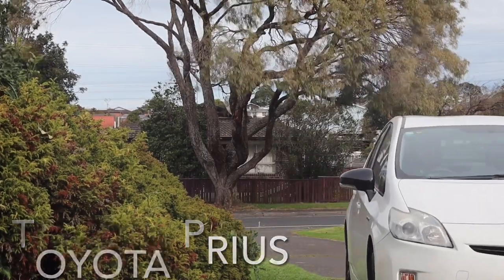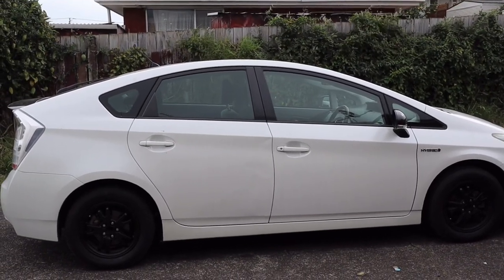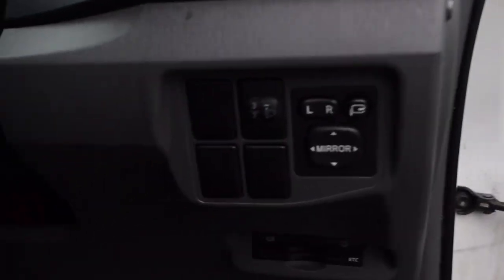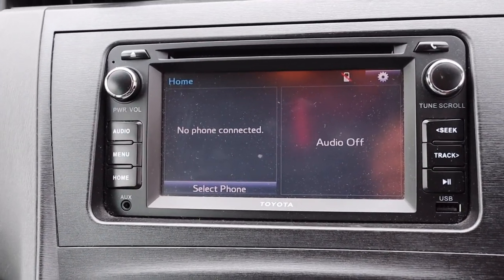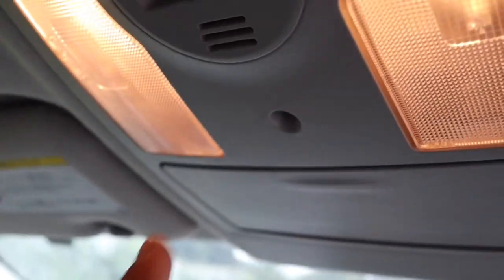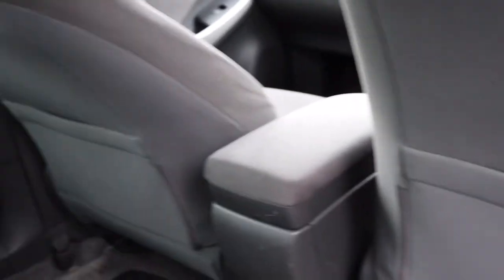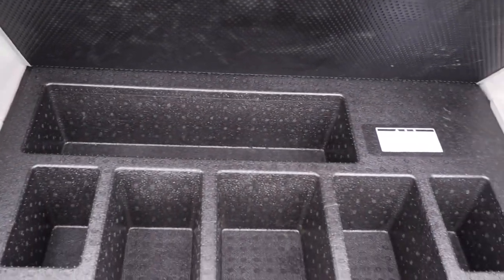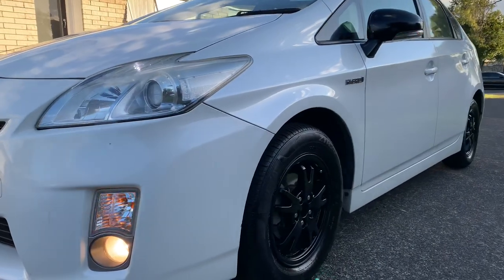Toyota Prius Hybrid Version Review in Telugu New Zealand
Telugu Car Review In
New Zealand
Car price in India : 54 lakhs